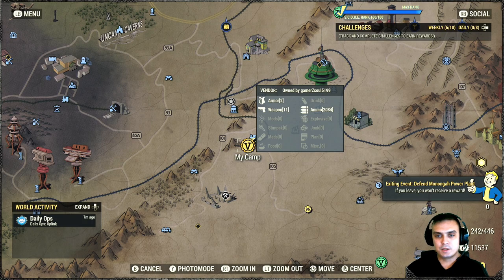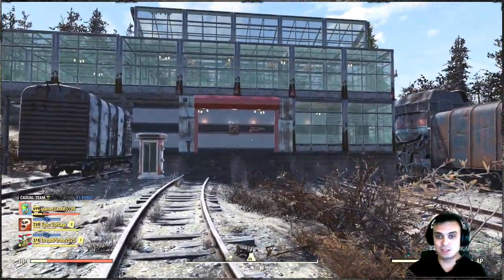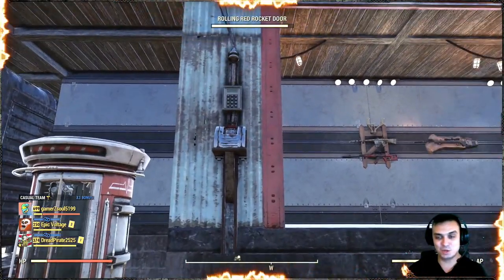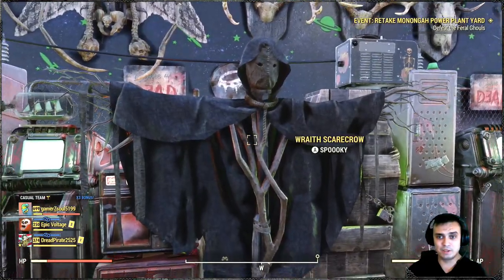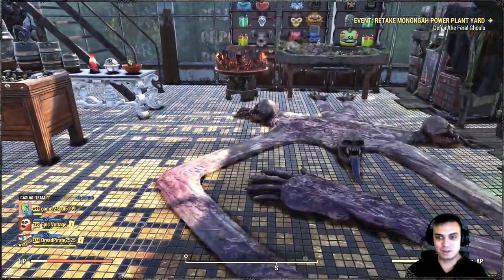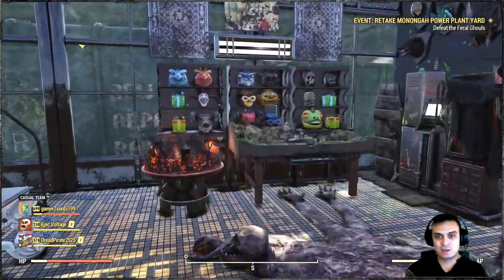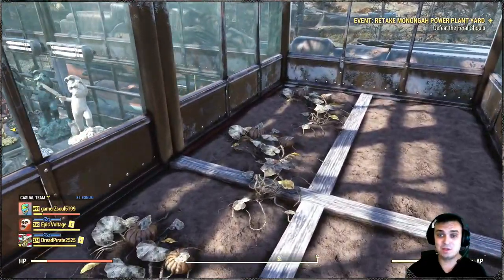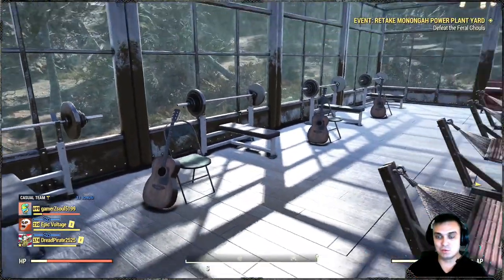Fallout 76 Hot Topic Camp October 2020